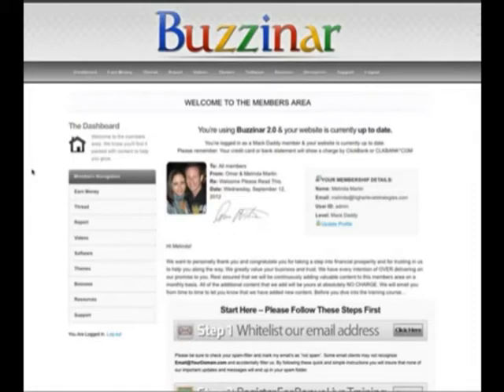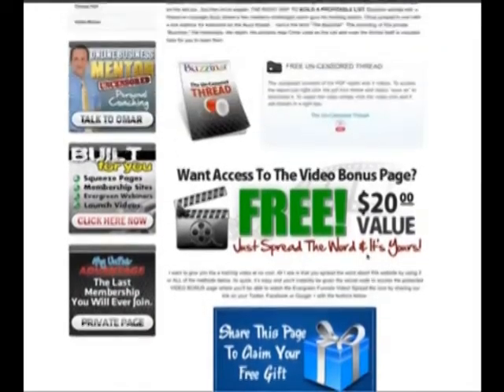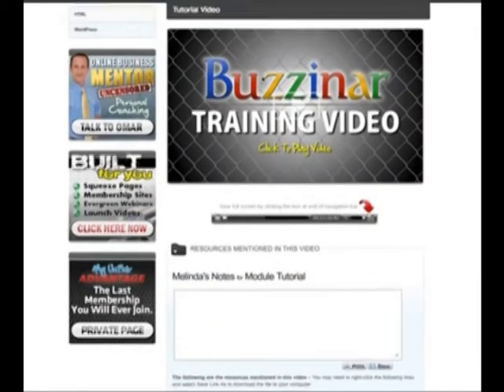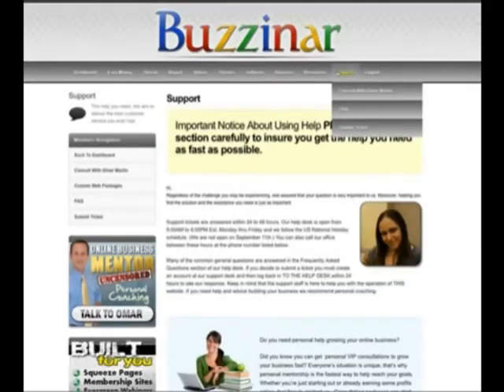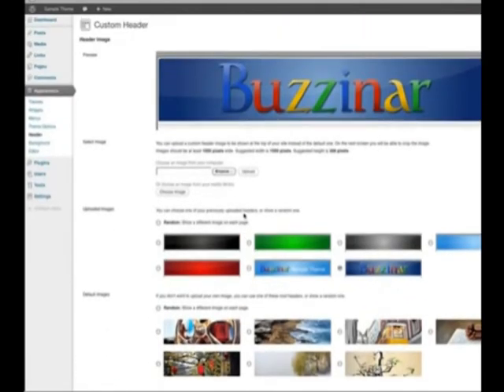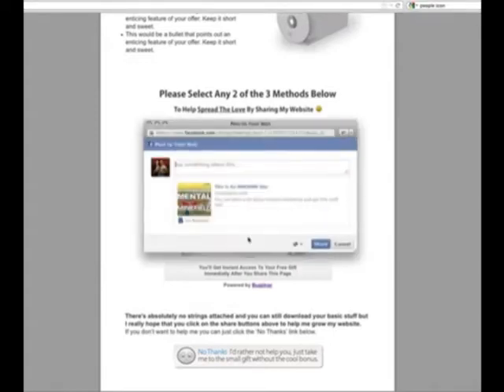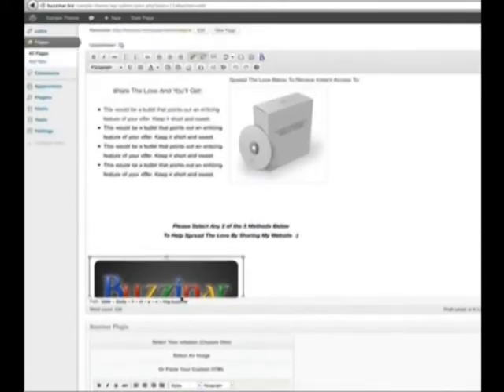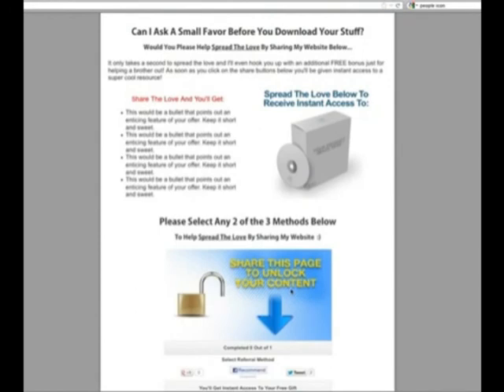The BUZZINAR Viral Funnel Creation System + $1,391 BONUS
Omar and Melinda Martin - WSO - The BUZZINAR Viral Funnel Creation System + $1,391 BONUS